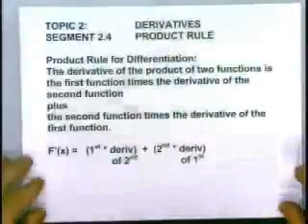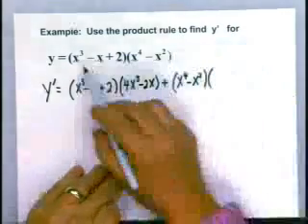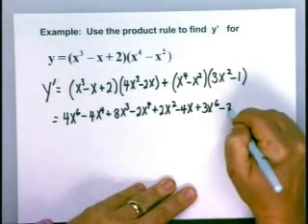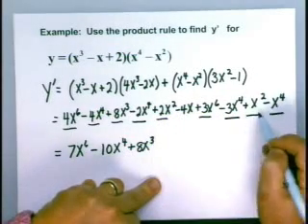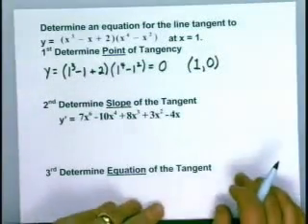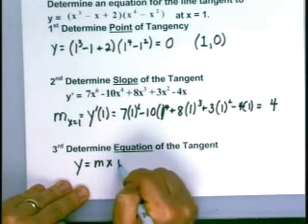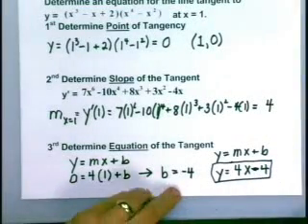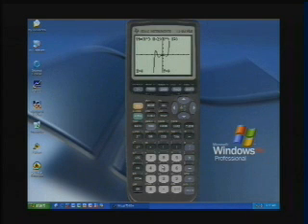2-4Derivatives-ProductRule.flv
Calculus Video